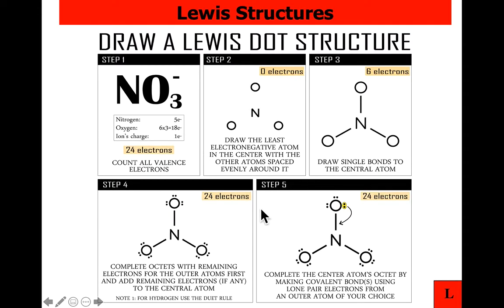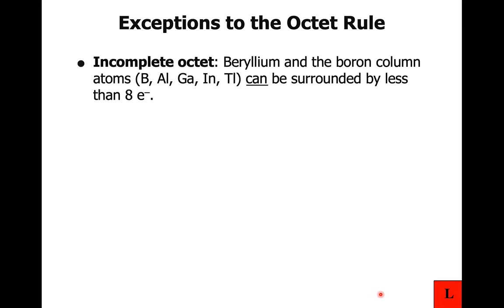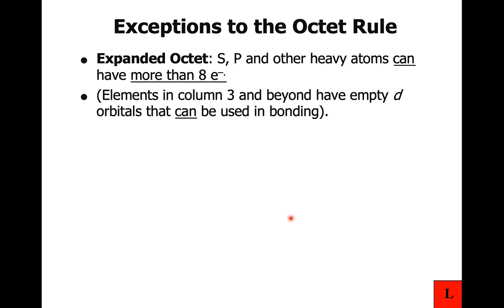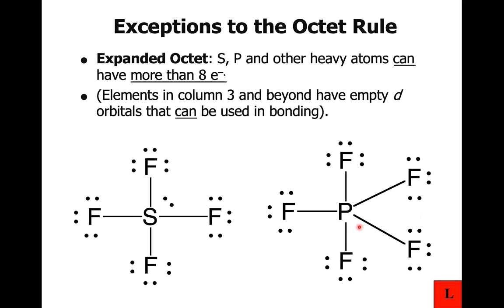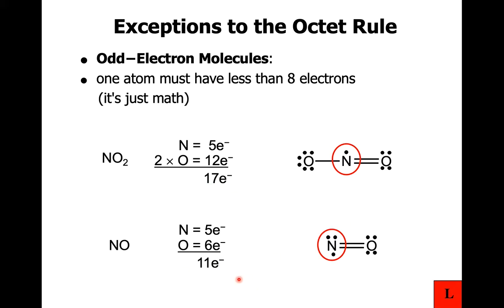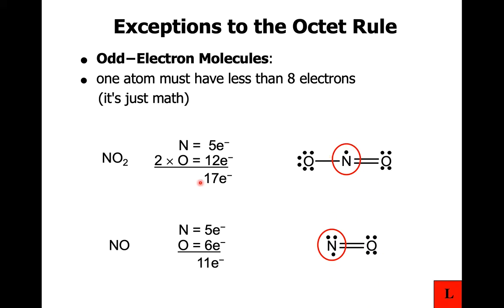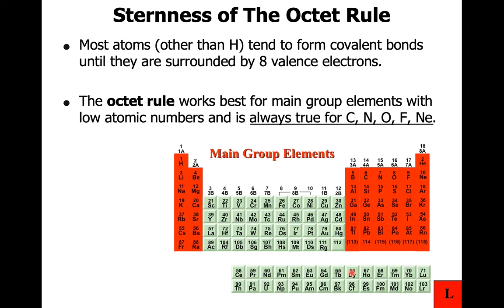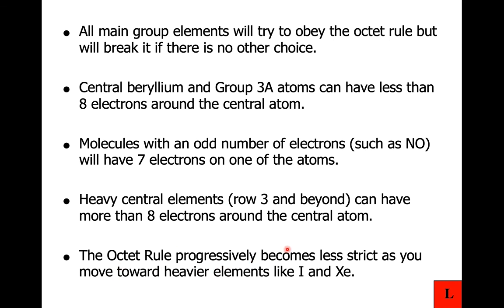CHEM 450 Week 01 2